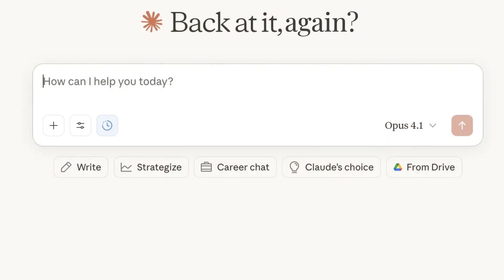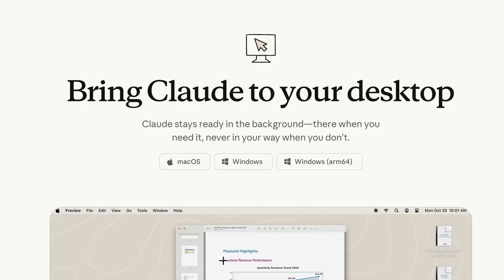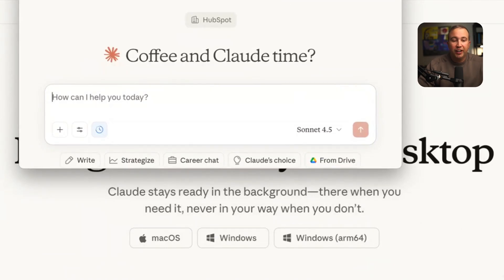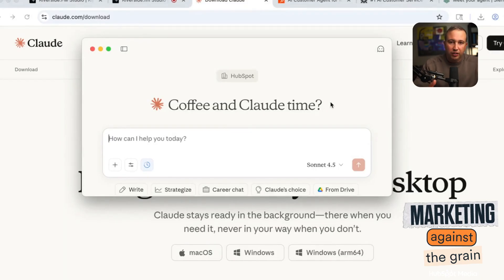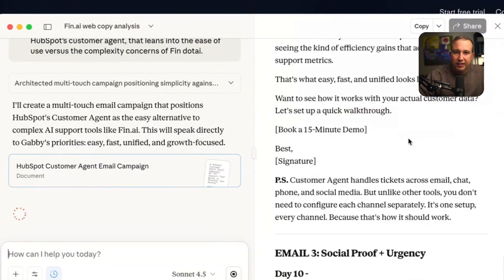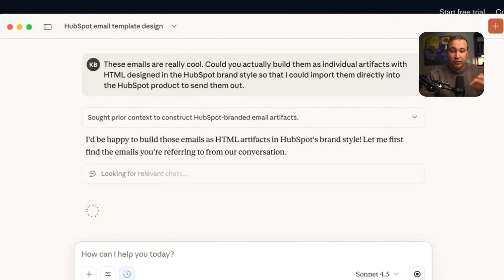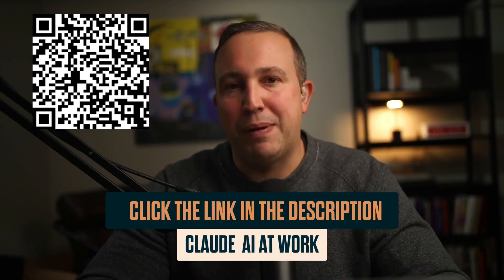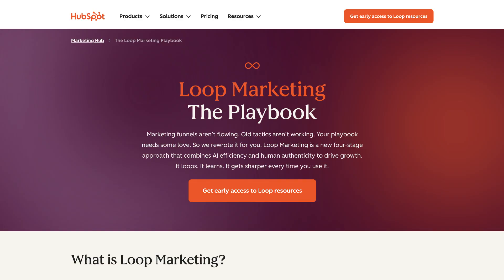How I Built a Marketing Campaign in 10 Minutes (With Claude Desktop)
*Want to build your own AI-powered campaign? Get our Claude guide with frameworks and strategies:*

Ep. 375
Did you know you can build a full marketing campaign in just 10 minutes with AI?
Kipp dives into the power of leveraging Claude’s new desktop features to speed up and upgrade your marketing workflow. Learn more on how to use screenshots to analyze competitors, tap your customer personas for real insights, and automatically generate HTML emails that are ready to ship straight from HubSpot.

Timestamps
00:00 Claude Desktop App Features
06:01 Email Campaign: Simplicity vs Complexity
07:52 Streamlining Email Creation Process
10:20 AI-Driven Marketing Insights